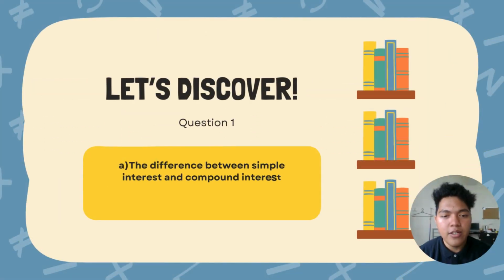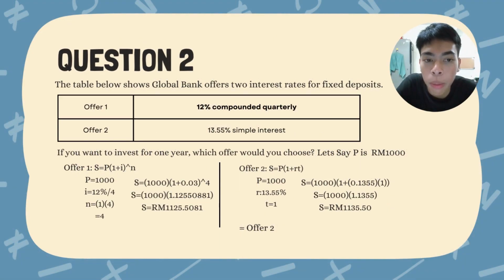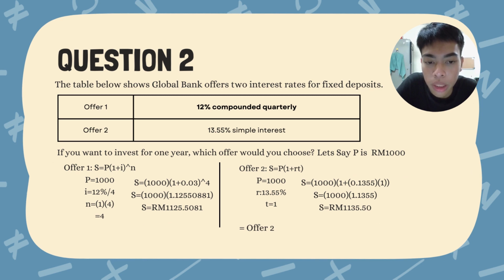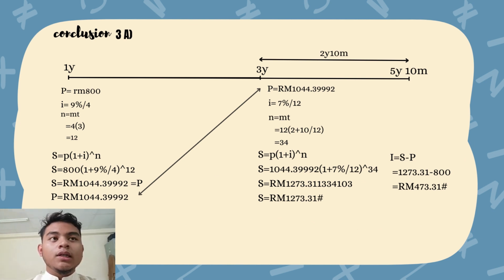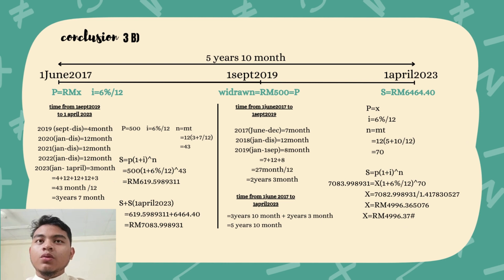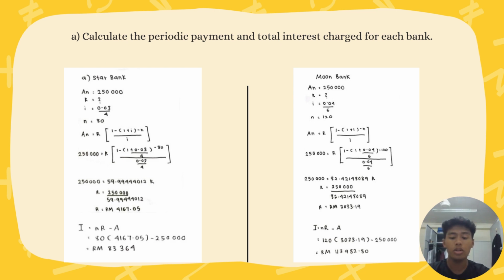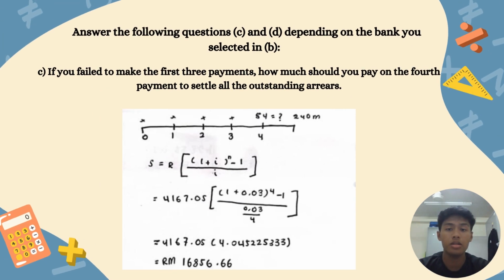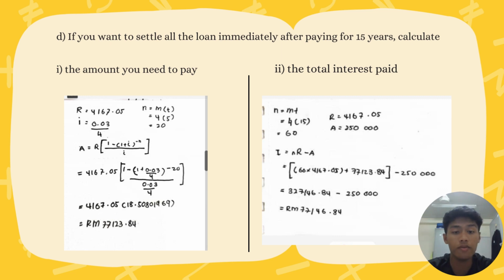MAT 112 | COMPOUND INTEREST & ANNUITY | GROUP ASSIGNMENT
A4AC1201A | GROUP 8
AHMAD AKASYAH BIN RIDZUAN (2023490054)
MUHAMMAD ADAM DAMIAN BIN MOHD FAIZAL (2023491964)
MUHAMMAD HAZIM BIN AMIR OMAR (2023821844)
MUHAMMAD ZAKARIYYAA BIN KHAIRIL ANUAR (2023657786)